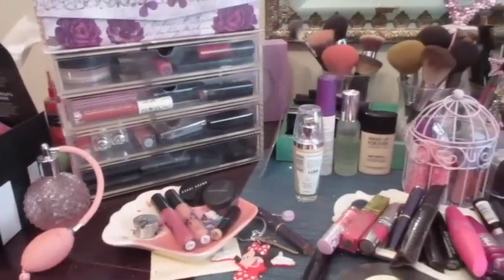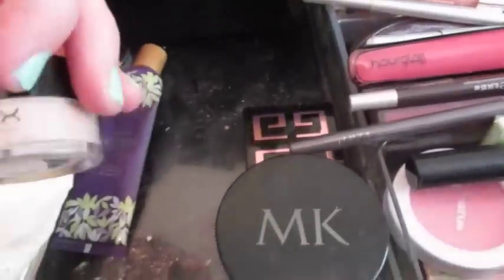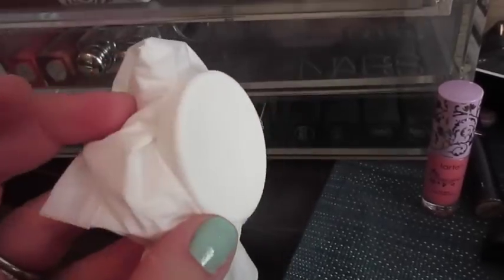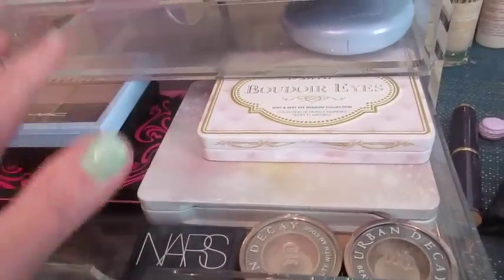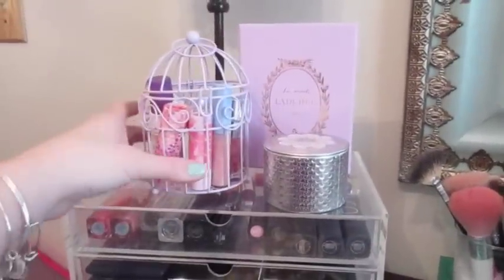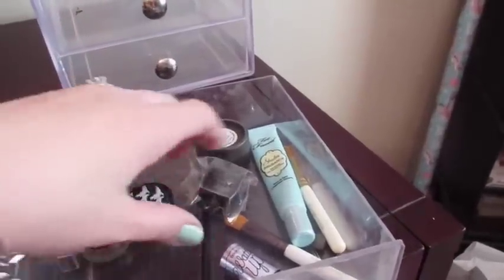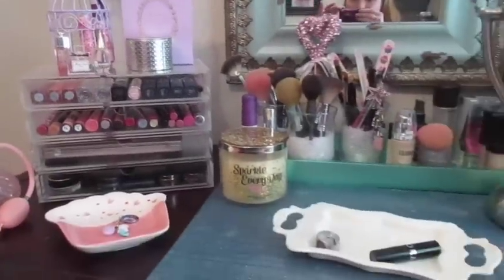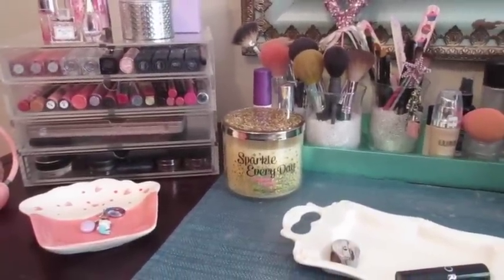KonMari Organization Method - Makeup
Time to tackle my makeup vanity! I am sorting and organizing to keep only those things that bring me joy!

Snail Mail:
Diana - BeingMommywithStyle